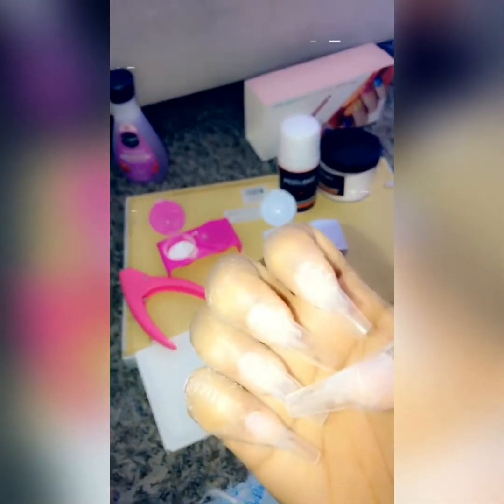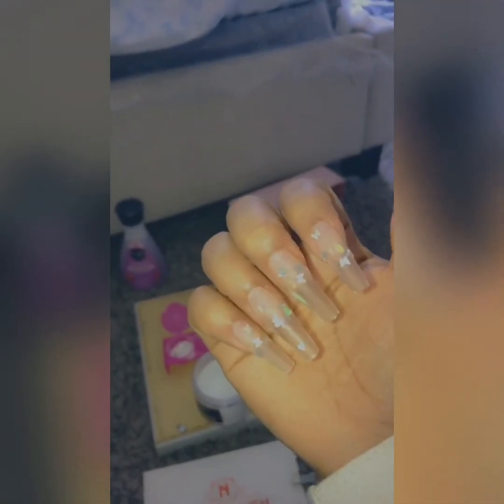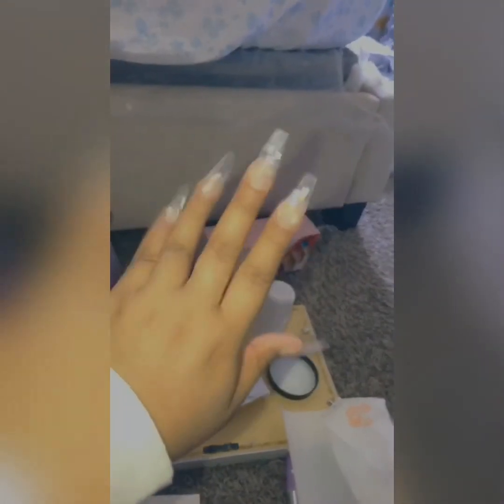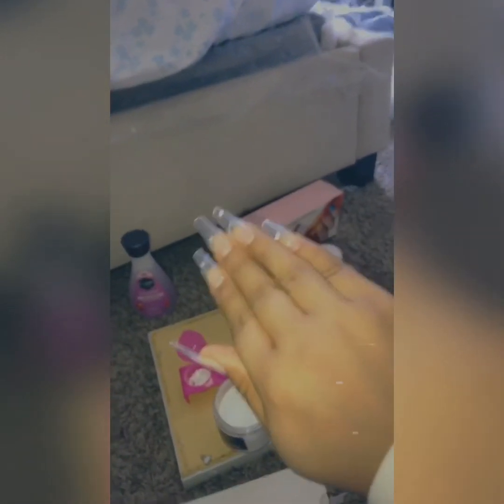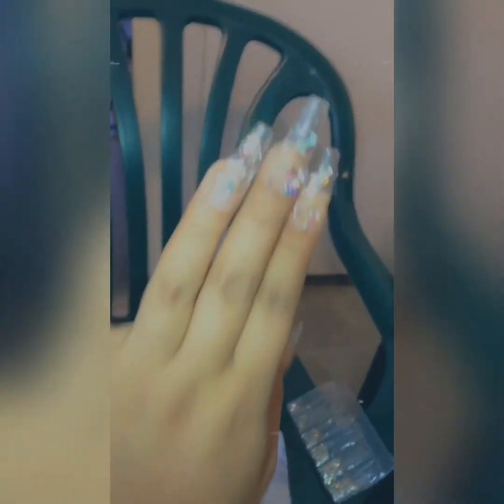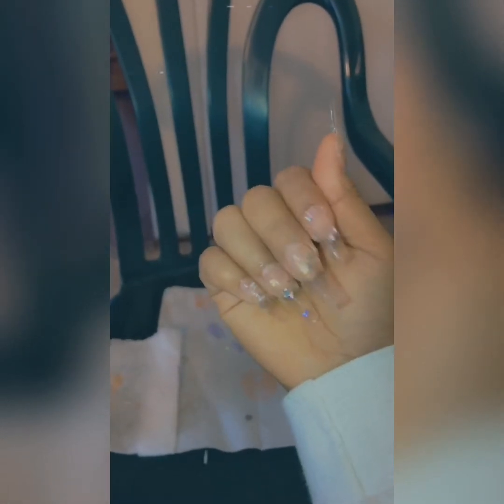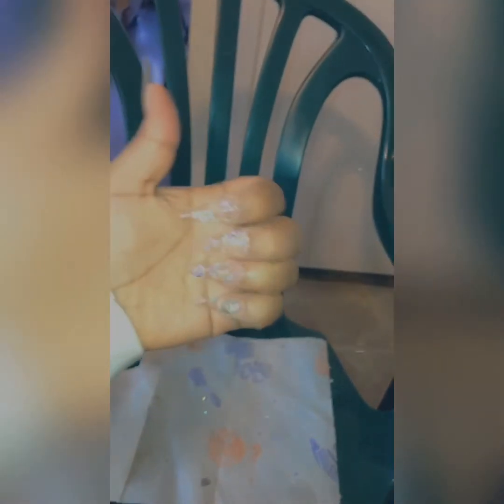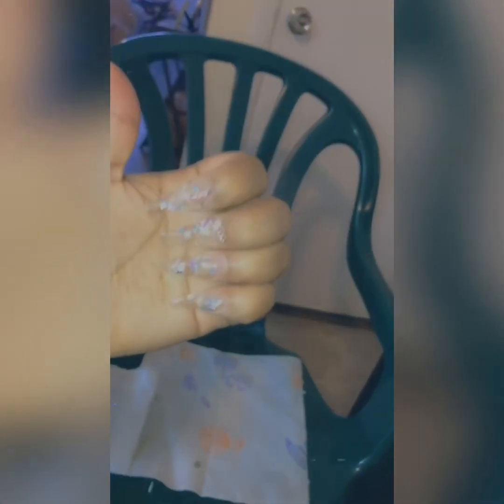First Time Doing Acrylic Nails 😳😍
First Time Doing acrylic Nails 😳😍 ... I’m a Beginner so they won’t be Perfect but practice makes perfect .. don’t ever let anything or anyone discourage you .. always believe in yourself & your Talent 🙏🏽🦋 ... will conquer this together 💅🏽😉 Don’t forger to subscribe & hit that bell 🛎.., enjoy